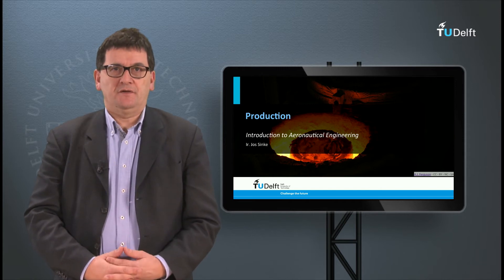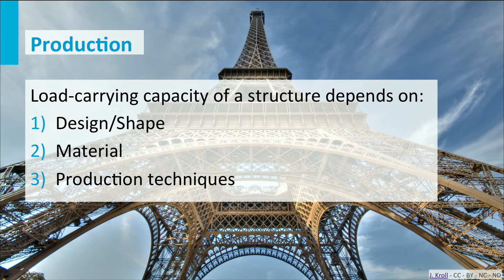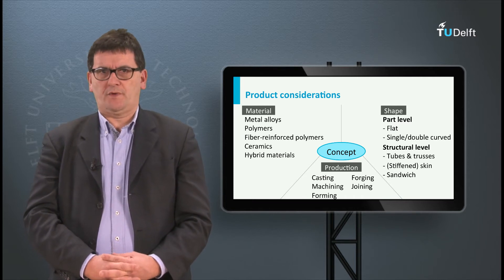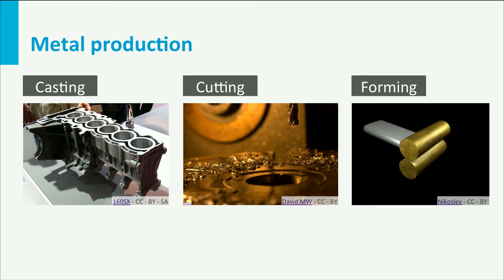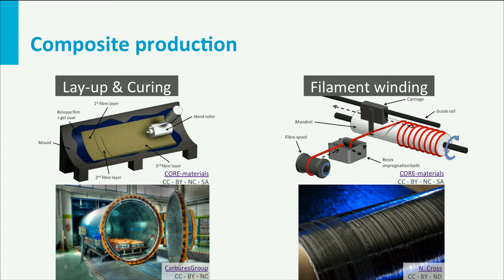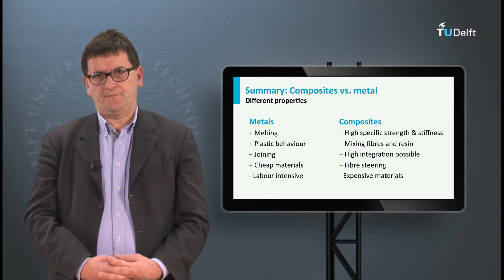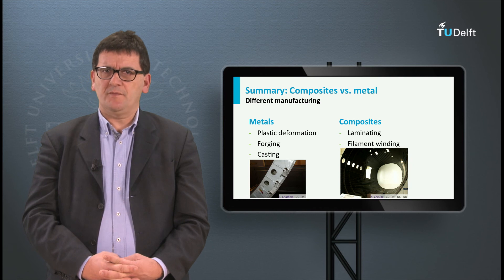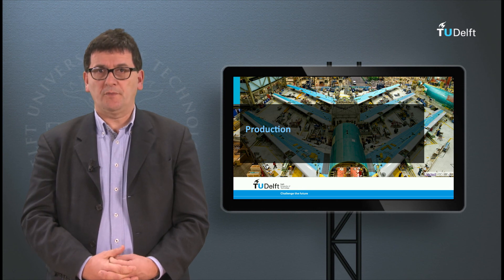AE1110x - W03_8c - Production